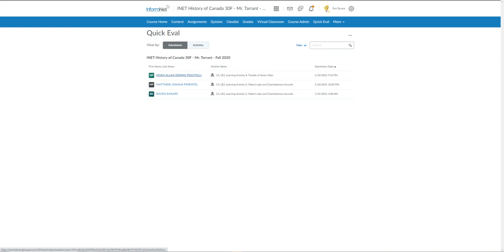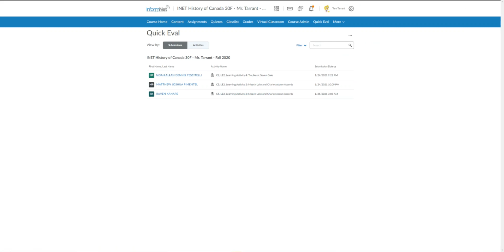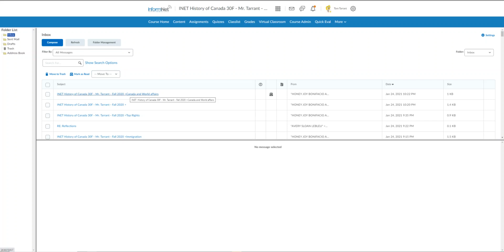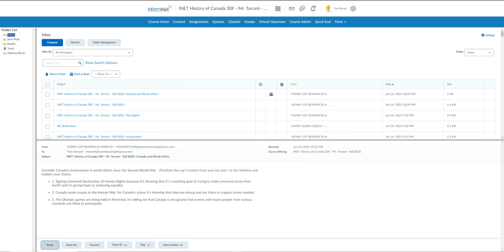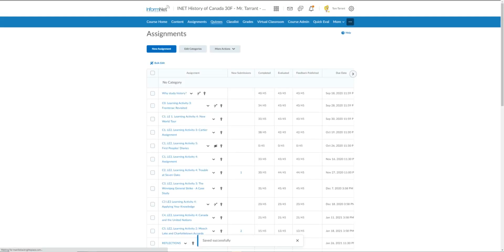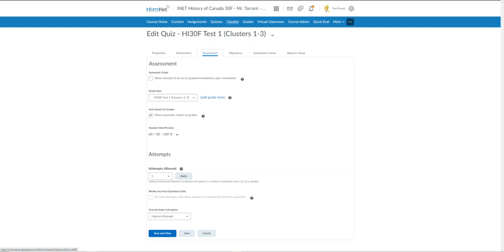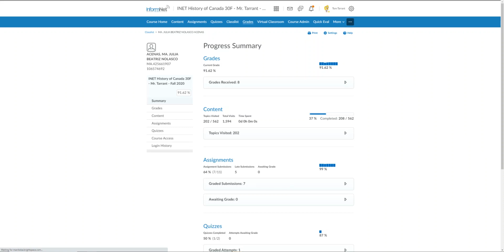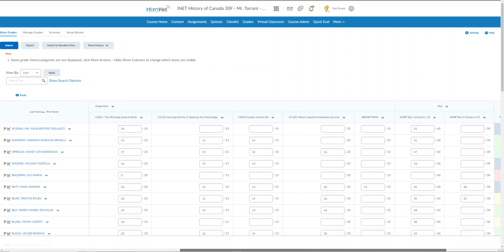Teacher Basics Brightspace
The very basic expectations outlined